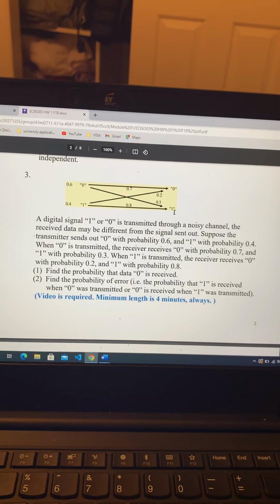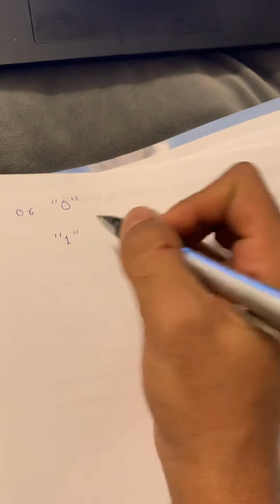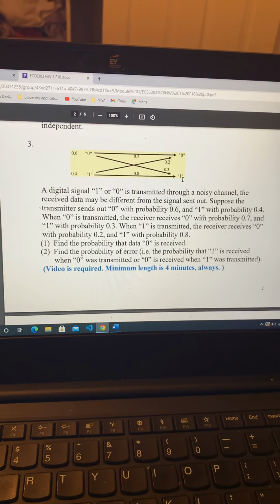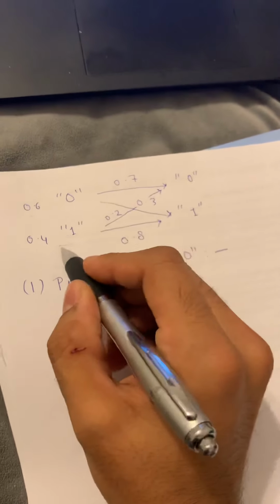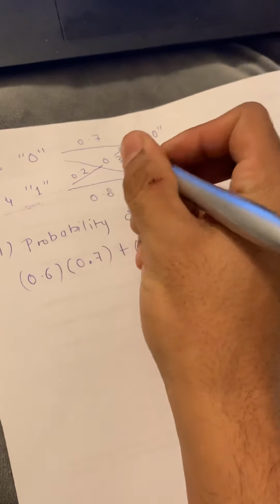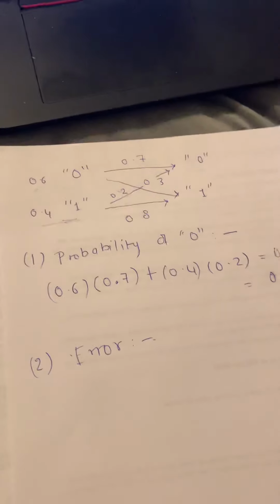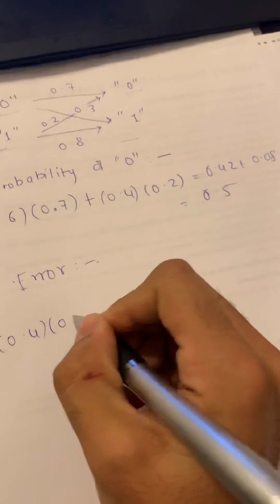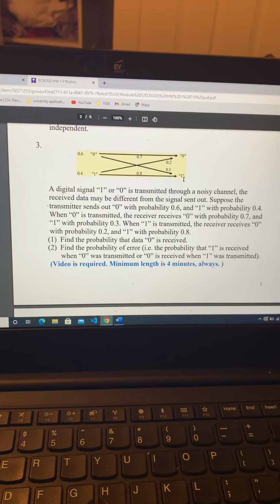HW: question 3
Digital signal problem solved